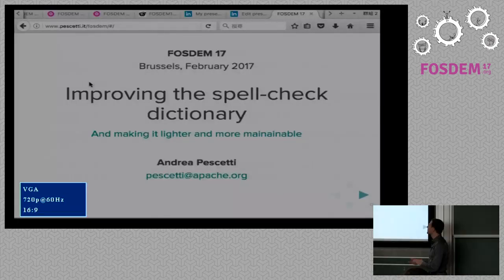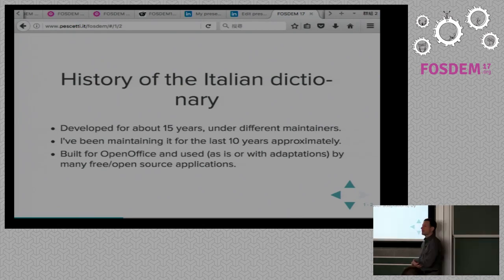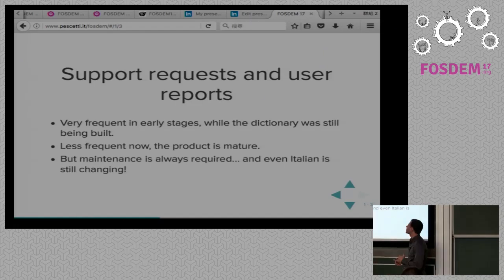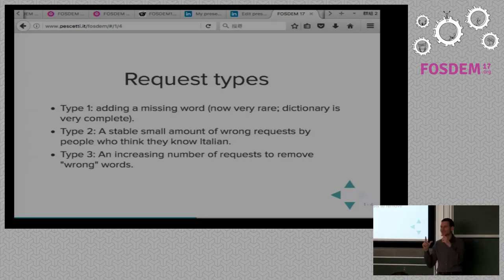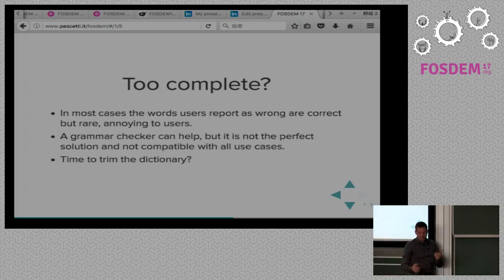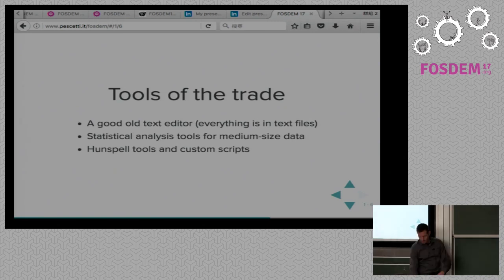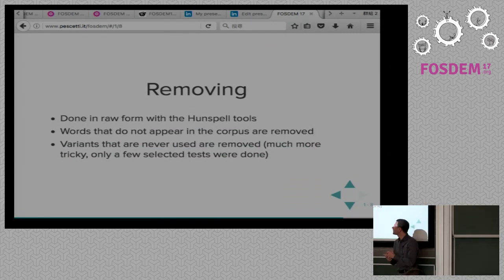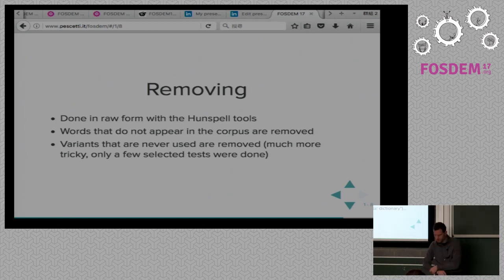Cleaning up the spellcheck dictionary And making it faster and more maintainable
by Andrea Pescetti

It's easy to spot if a word is missing in a spellcheck dictionary. But it'smuch more complex to find out if a dictionary contains words that are actuallywrong. We'll see how to clean up a dictionary in a safe way and the benefitsthis brings.

Room: K.4.401
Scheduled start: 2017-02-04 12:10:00